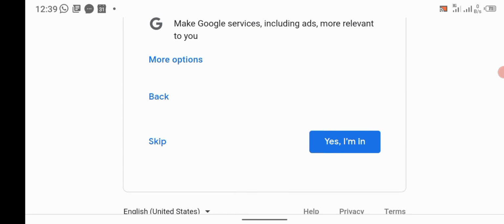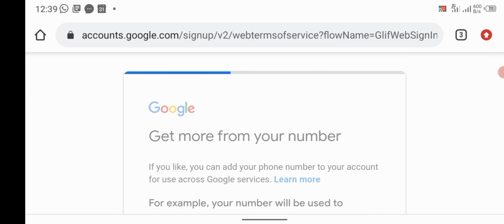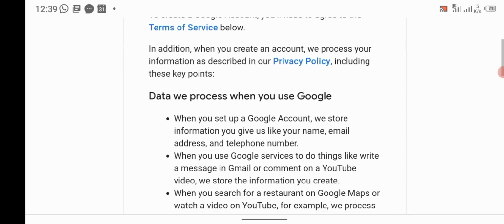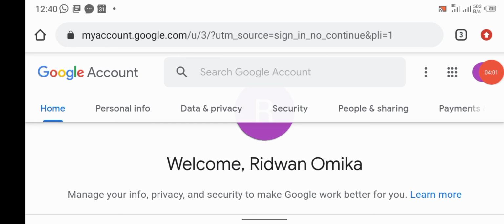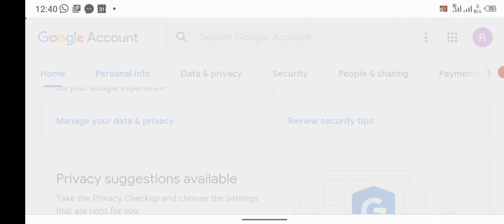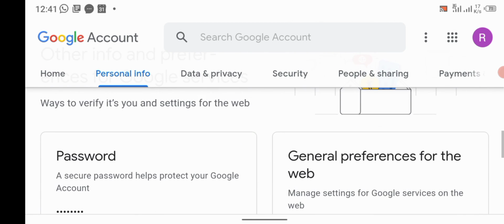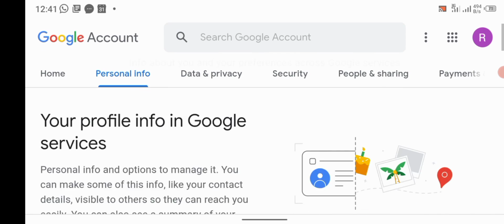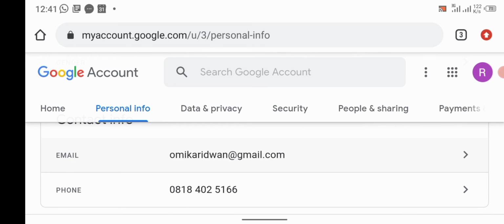How to create Gmail account (Free)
The simplest way to create your Gmail account without spending anything